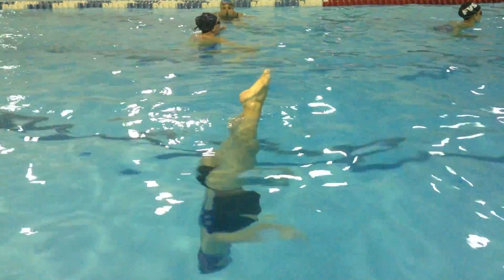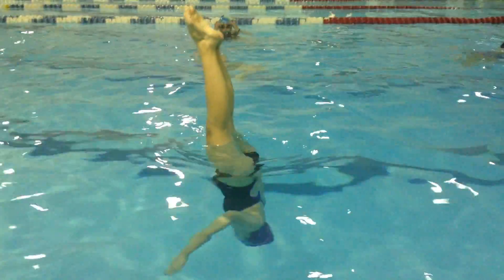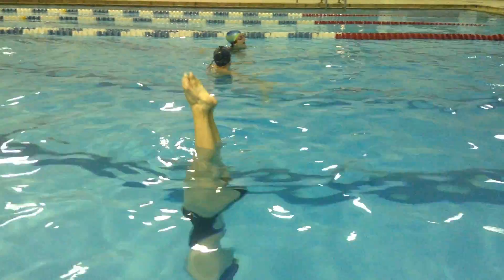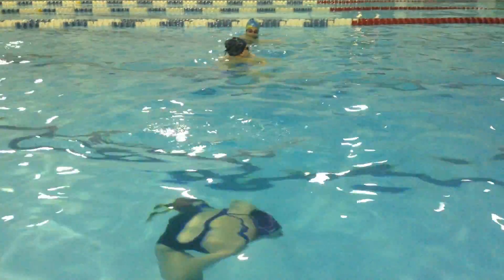10.2.16 Miya London